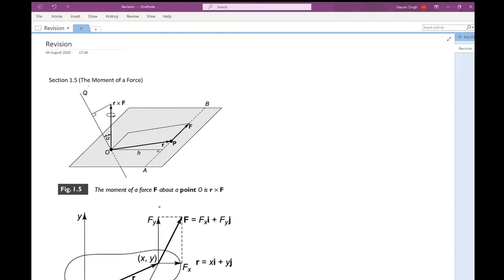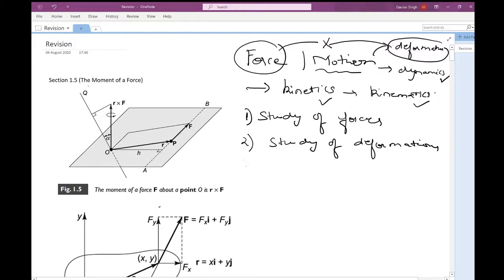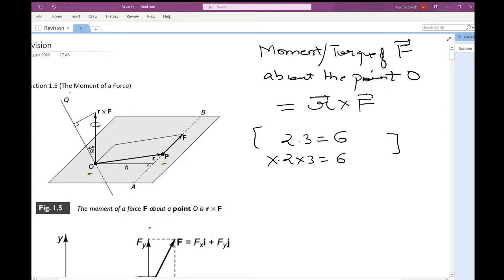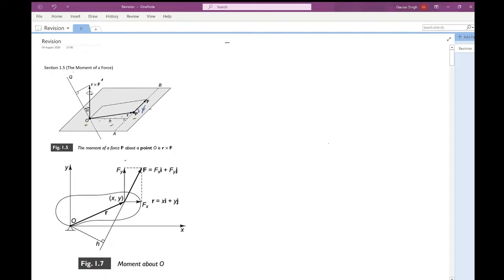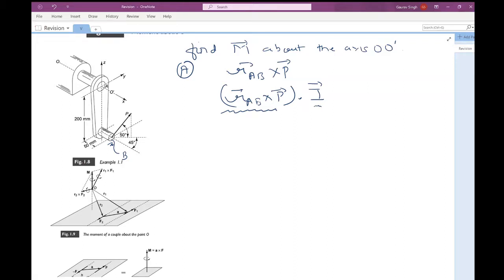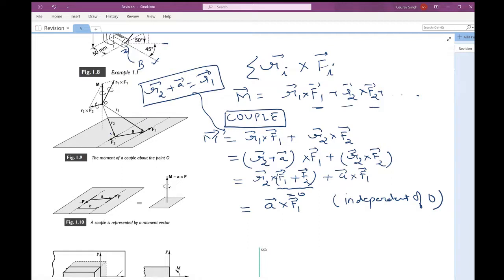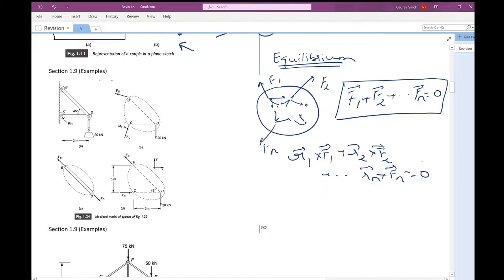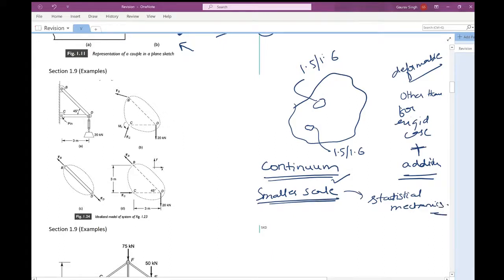(S01) Revision of Mechanics